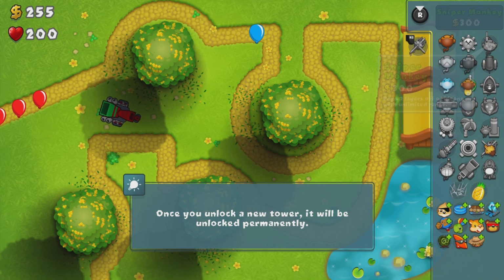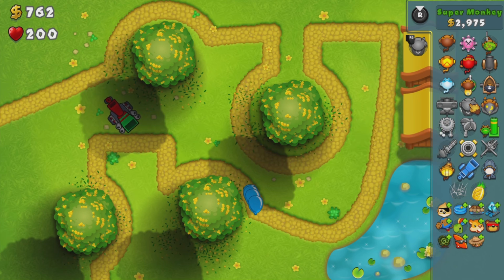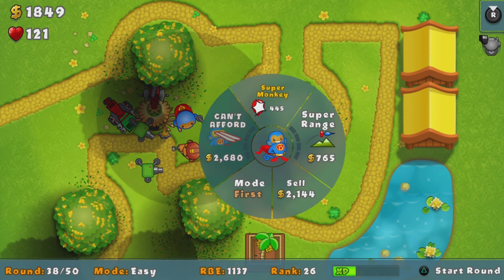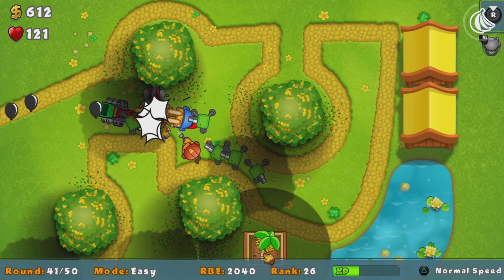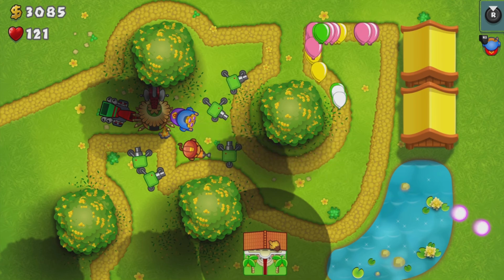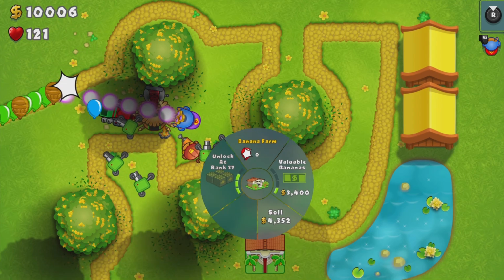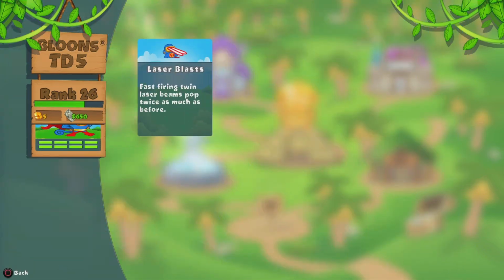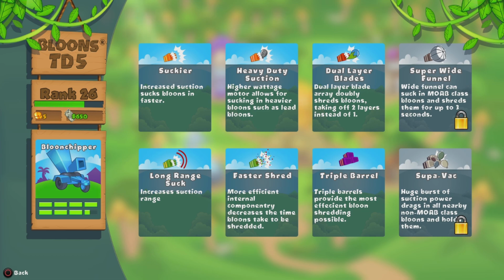Pt 2 balloons tower defense 5